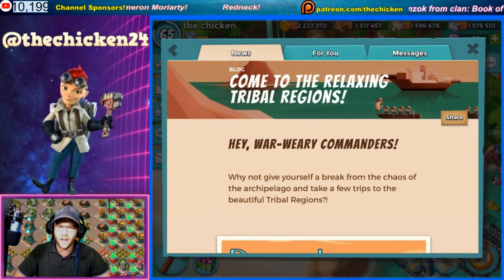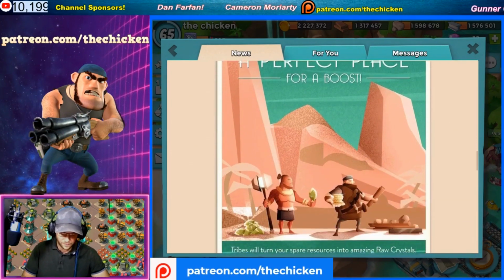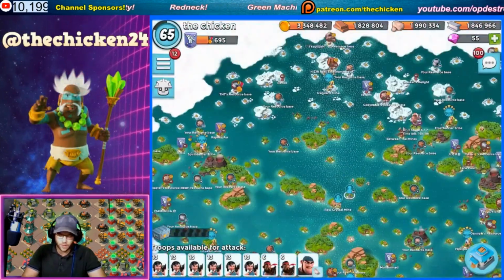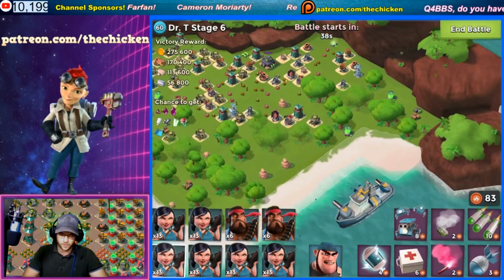BOOM BEACH IN 2 YEARS